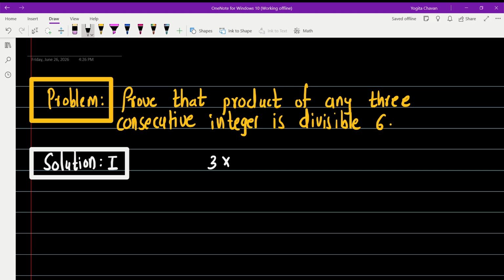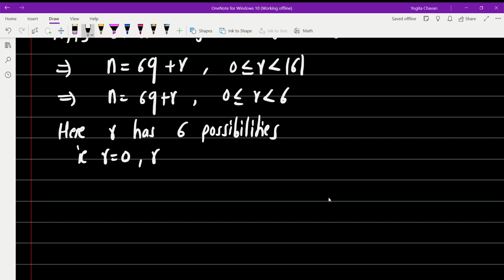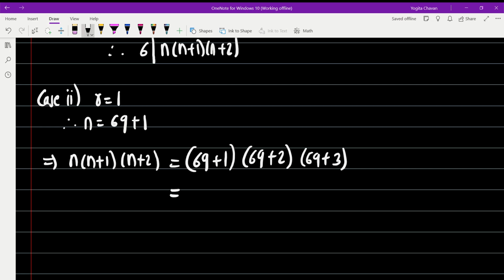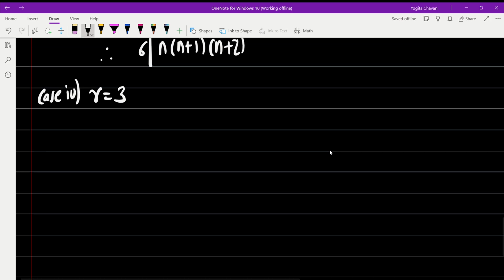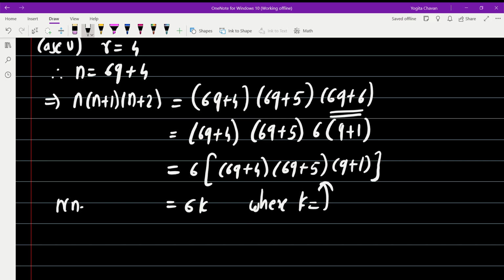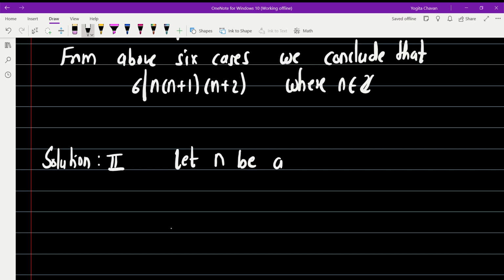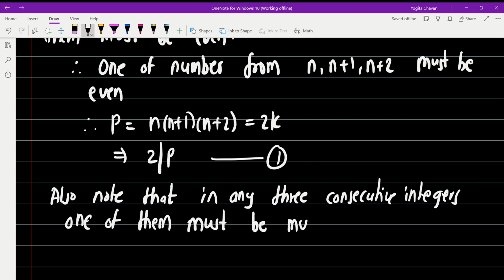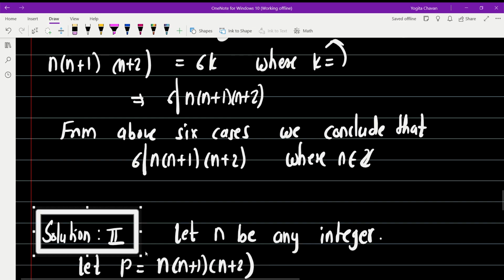Product of Three Consecutive Integers is Always Divisible by 6 | Two Proofs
Can you prove that the product of any three consecutive integers is always divisible by 6?

In this video, I present two different proofs of this classic number theory result. Both proofs are simple, elegant, and suitable for beginners who want to strengthen their mathematical reasoning.